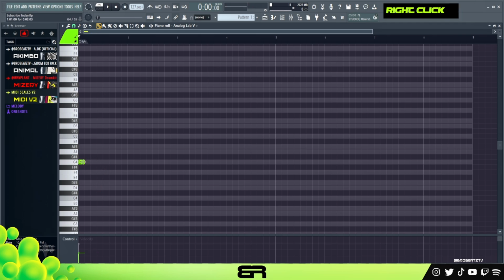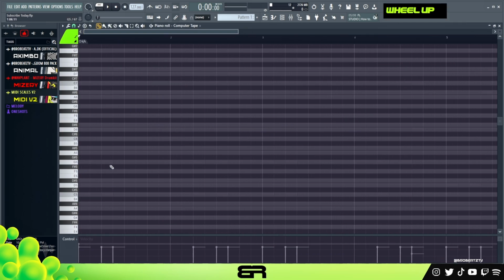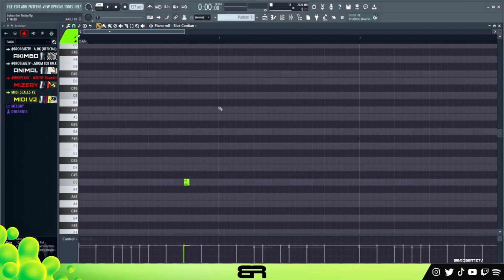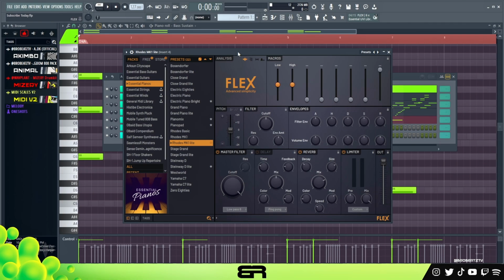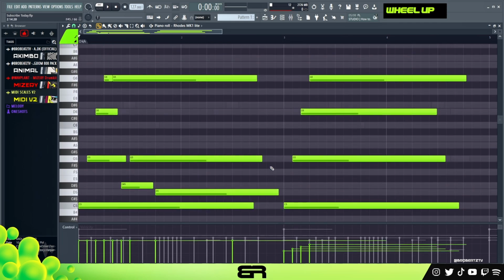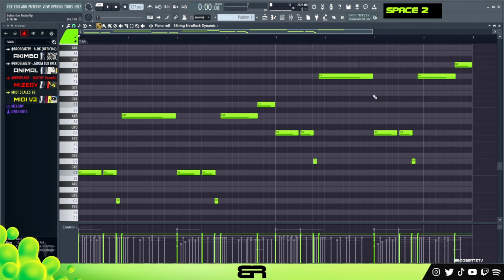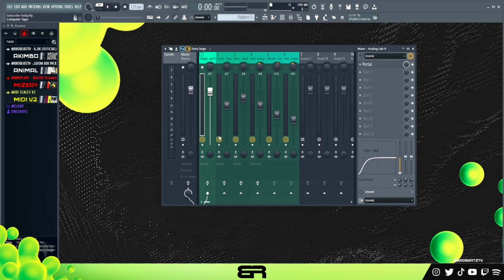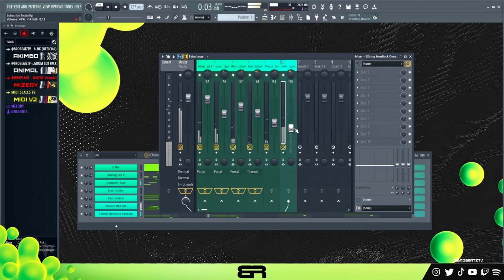How To Make Dark Melodies Using FLEX 🎹🔌 (Easy Method)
↳ 𝗞𝗜𝗧𝗦 𝗨𝗦𝗘𝗗

↳ 𝗖𝗛𝗔𝗣𝗧𝗘𝗥𝗦 & 𝗩𝗦𝗧𝗦
00:07 - TEXTURE
02:11 - SYNTH
04:09 - POLY LEAD
06:15 - STRINGS
07:38 - RHODES
10:35 - BASS GUITAR
12:33 - FX